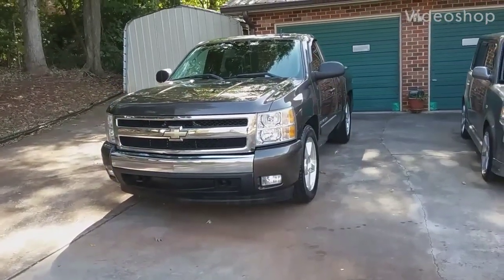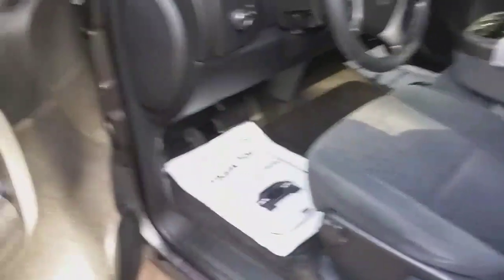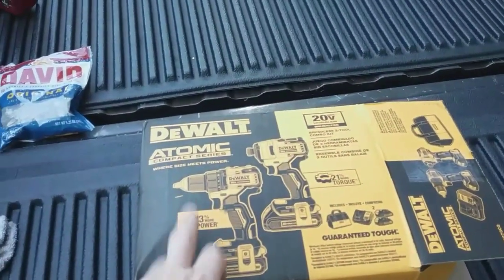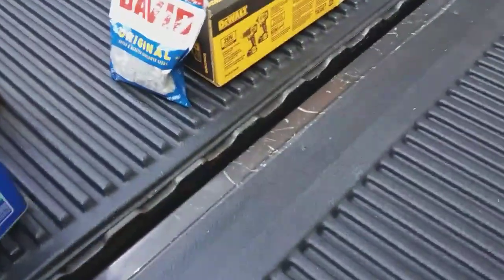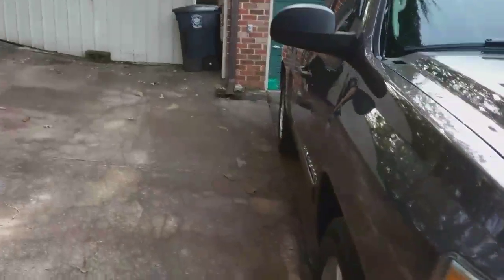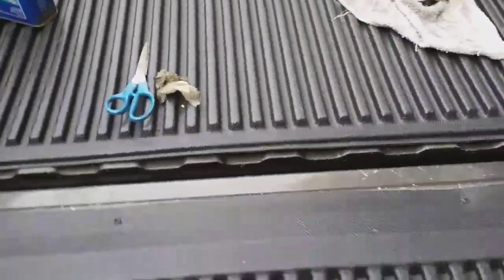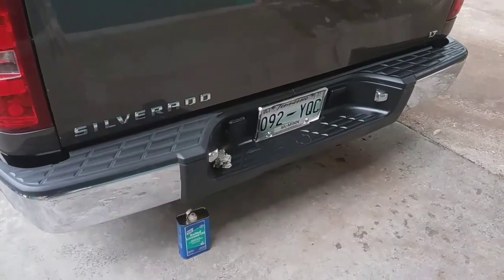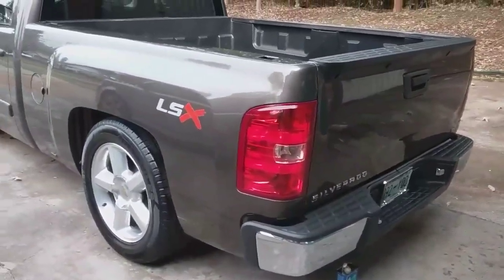Putting Boiled Linseed Oil on 2007 Chevy Silverado. Mrs. PIB buys me something that I have needed.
Mrs. PIB buys me a useful item that I have needed for a long time. Applying Boiled Linseed Oil.